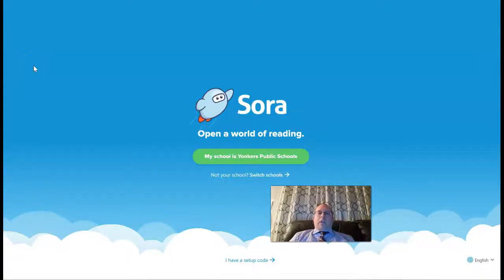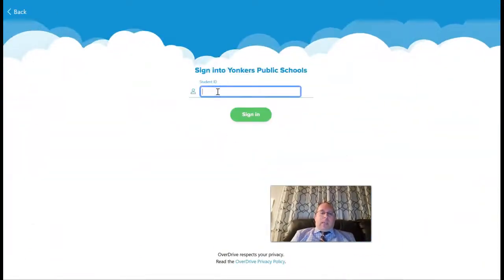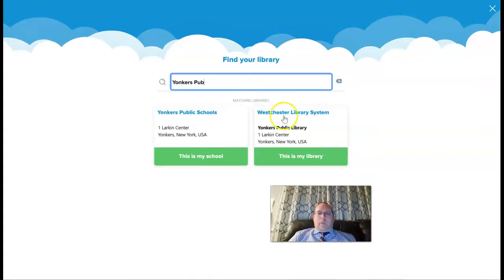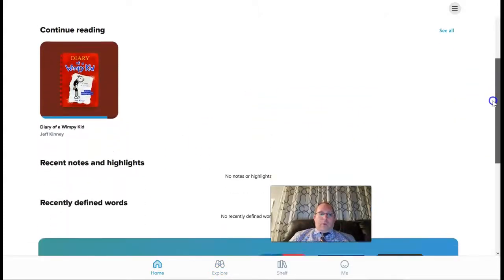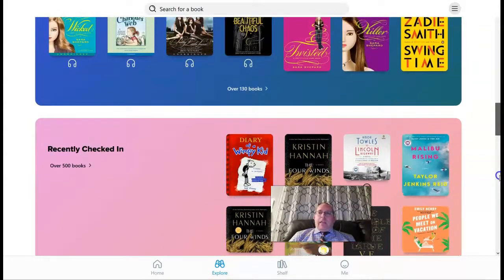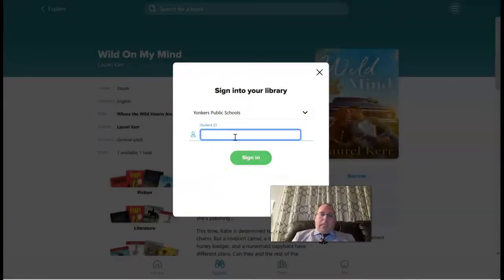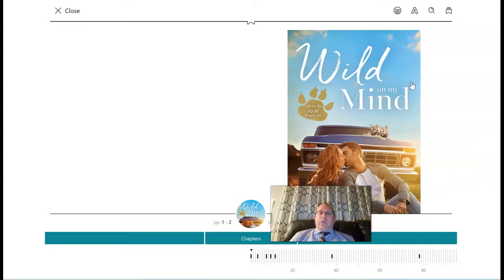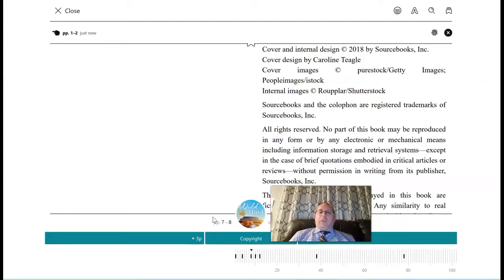Adding YPL to sora